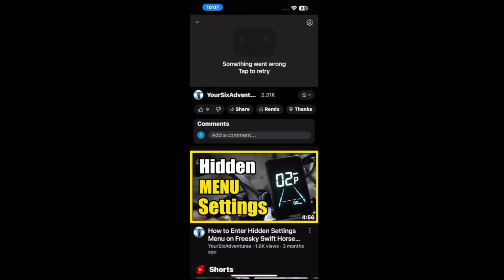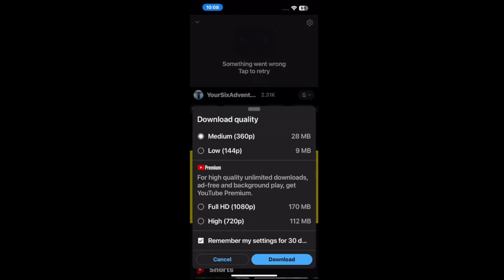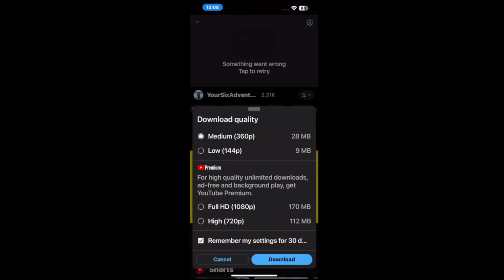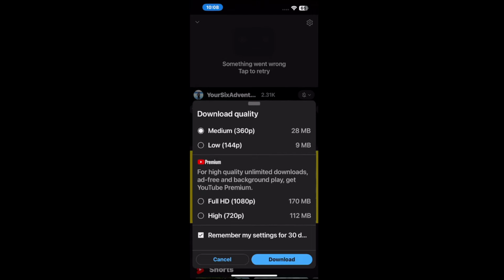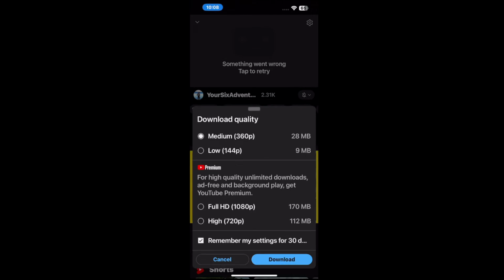How to Download a Youtube Video using your iPhone (Fast Tutorial)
Downloading YouTube videos directly to your iPhone can be done using a few different methods. Here are some steps you can follow:

Open the YouTube App: Find the video you want to download.
Tap the Download Button: Below the video, you’ll see a Download button. Tap it and choose the video quality.

Access Your Downloads: Once downloaded, you can find the video in the Library tab under Download